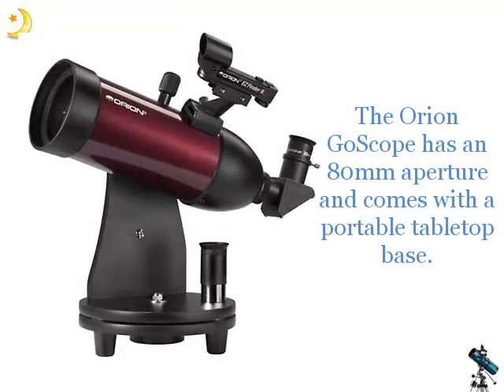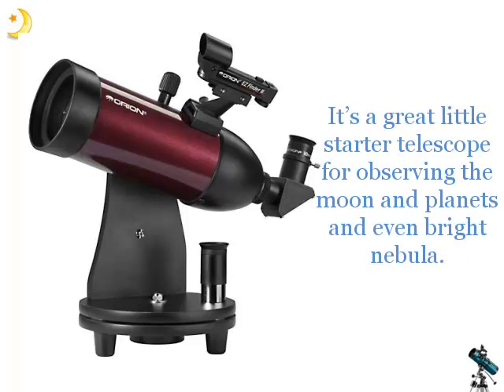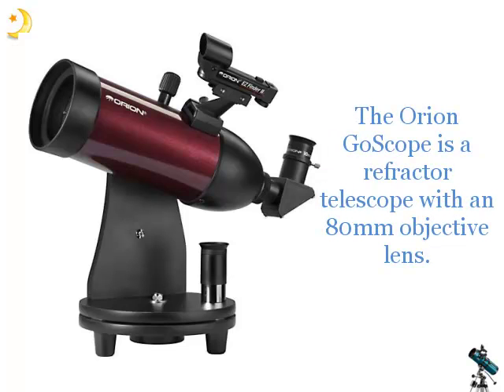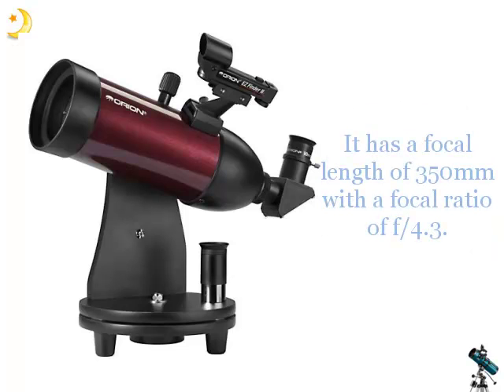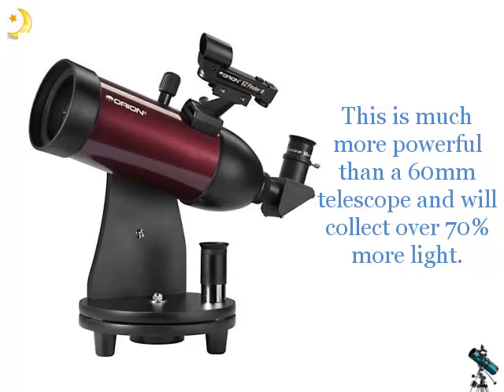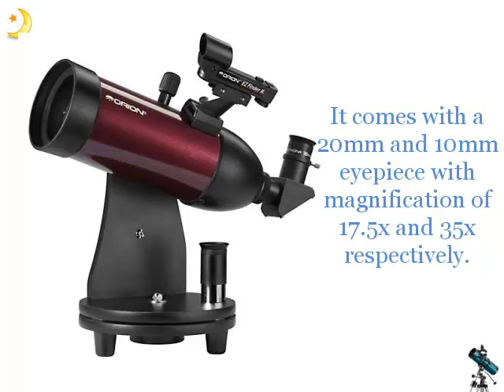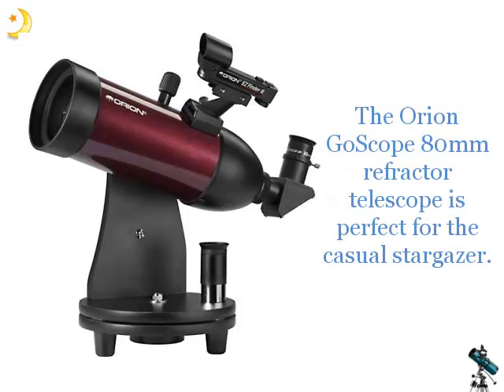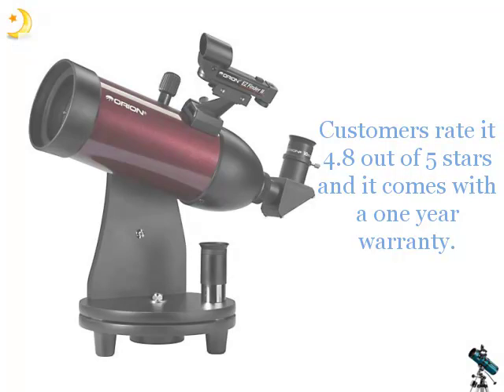Orion GoScope 80mm Telescope Reviews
For a portable telescope that excels at wide-field stargazing, look no further than the Orion GoScope 80mm TableTop Refractor Telescope. This ultra-compact, entry-level refractor with a tabletop mount makes a great, high-quality first telescope for beginning stargazers. But it's not just for newbies - the GoScope 80mm TableTop Refractor's convenient small size makes it a true "grab-and-go" telescope, perfect for the mobile interests of more experienced hobbyists. The entire telescope weighs just 5.65 lbs. assembled (including eyepiece and reflex sight) so it's easy for anyone on the family to take it out to the backyard table or favorite observing site.

With an 80mm objective lens and 350mm focal length (f/4.3), the GoScope 80 refractor performs rather impressively for its modest size, collecting over 30% more light than its 70mm counterpart, and over 70% more light than a 60mm refractor. Not only will views appear brighter in the GoScope 80 TableTop Refractor Telescope, but you'll be able to see more objects in the night sky with this telescope compared to smaller diameter models.

The included 20mm and 10mm 1.25" telescope eyepieces will aid in your exploration of the solar system as you observe the Moon's craters and seas, the rings of Saturn, and the moons of Jupiter. The 20mm telescope eyepiece provides modest 17.5x power magnification, which is excellent for observing vast open star clusters and bright deep-sky objects. You can use the included 10mm telescope eyepiece to boost the GoScope 80's magnification up to 35x for more powerful views of the Moon's cratered surface and more. As you scan the Milky Way, you'll also be delighted by gorgeous views of globular star clusters, as well as a nebula or two.

The optical tube assembly of the GoScope 80mm Refractor Telescope is attached to its stable table-top swivel base via a quick-release dovetail saddle which features adjustable altitude tension. This allows you to set the up/down tension of the mount according to your preference, for smooth motion. The 80mm refractor telescope tube can easily be removed from the base and mounted on an optional photo tripod, utilizing threaded holes on the optical tube mounting block. Alternatively, the GoScope's swivel base itself can also be mounted on a camera tripod with a 3/8" or 1/4"-20 threaded post to raise the telescope if you happen to plan on observing where there isn't a table, car, or other convenient flat surface nearby.

The Orion GoScope 80mm TableTop Refractor comes packed with quality accessories so you and your family will be ready to stargaze with it right out of the box, assuming the skies are clear of clouds! A red-dot Orion EZ Finder II reflex sight lets you point the GoScope 80mm with precision, while an included 90° star diagonal provides a comfortable viewing angle from a seated position. The aforementioned 20mm and 10mm telescope eyepieces provide two different magnification options with which to explore the cosmos.

One of the most interesting parts of the pint-sized GoScope 80mm TableTop Refractor is its unique internal focuser. As opposed to more traditional telescope focusers, which move the diagonal and eyepiece back and forth to achieve focus, the GoScope 80's internal focuser moves the objective lens back and forth inside the telescope tube with smooth precision. This nifty design is a pleasure to use as you rotate the focus knob to obtain crisply focused views of the night sky.

Get the GoScope 80mm TableTop Refractor today and discover the wonders of the night sky with this compact, yet capable, telescope.